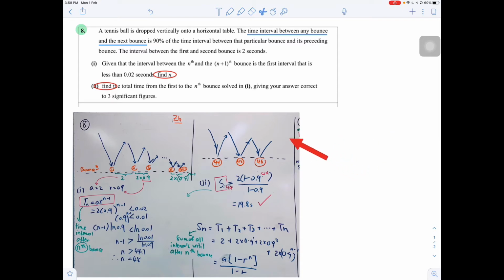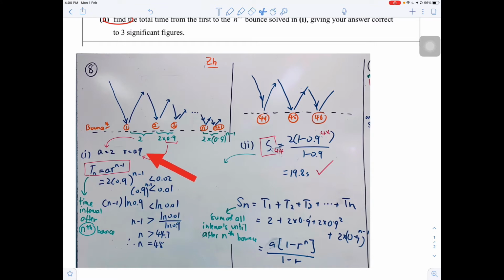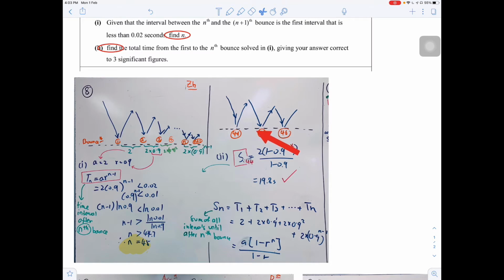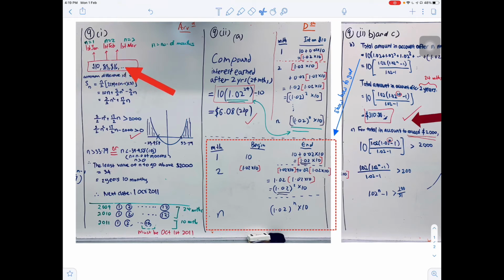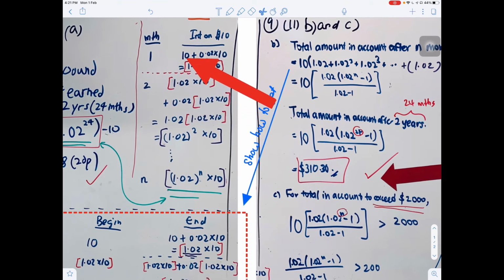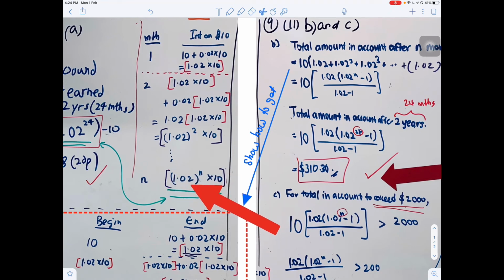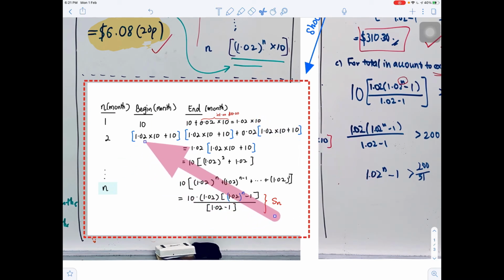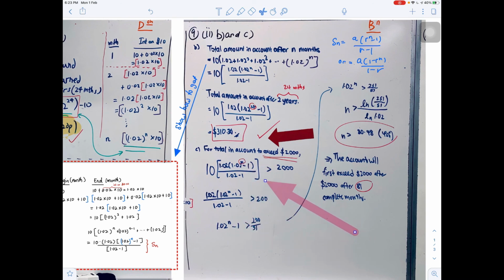T17-AP and GP- Q8 to Q10